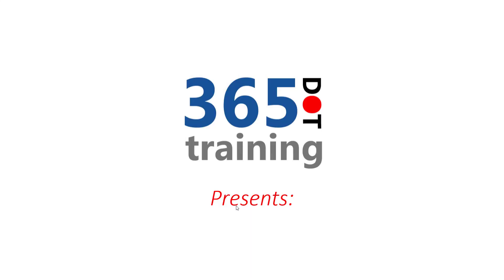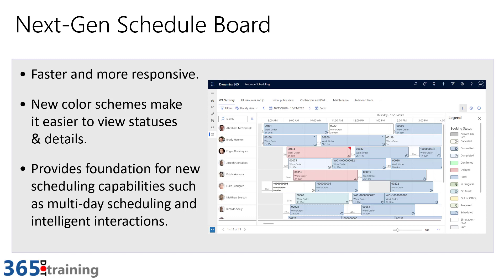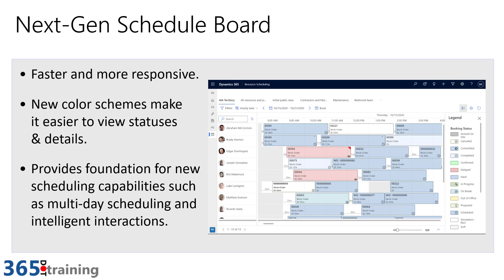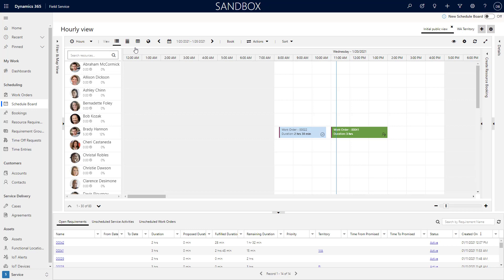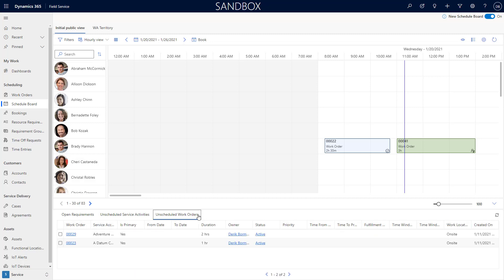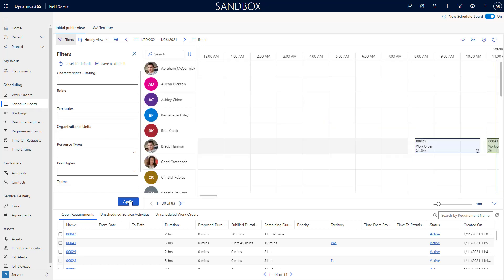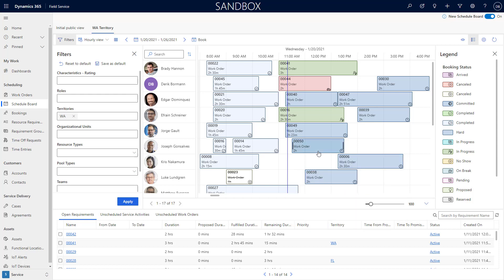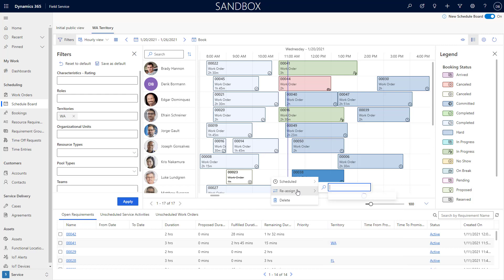Next-Gen Field Service Schedule Board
In this video, Derik Bormann walks you through a quick overview of the next-gen schedule board in Dynamics 365 Field Service.  Looking for more on Field Service?  Try Derik's course Catching up on Dynamics 365 Field Service